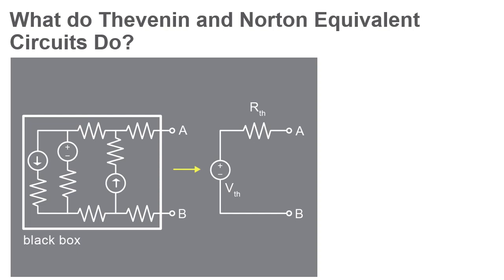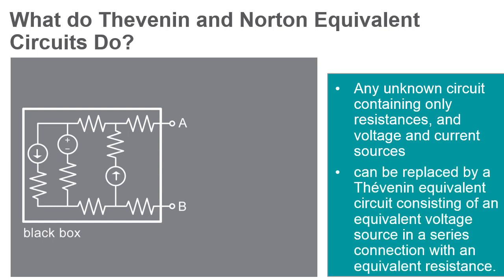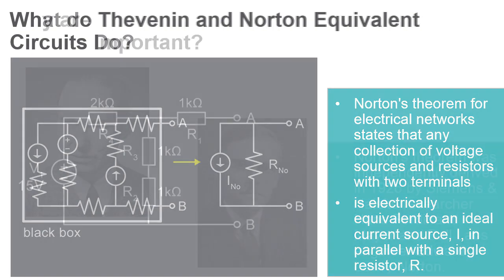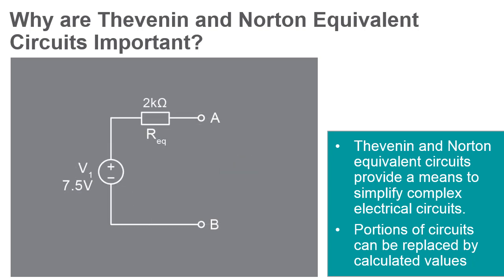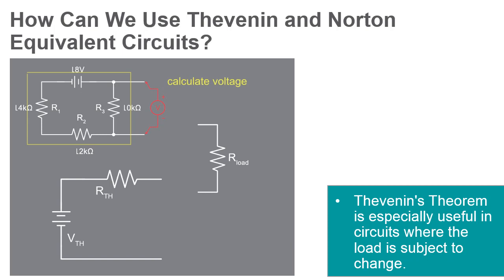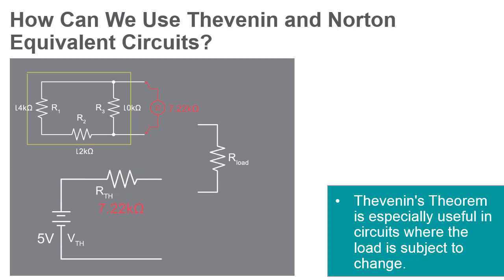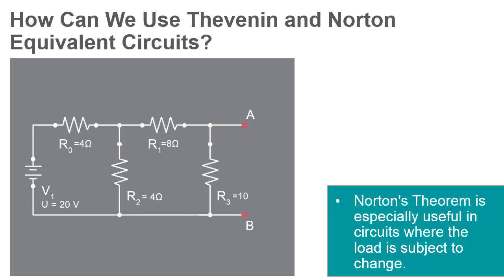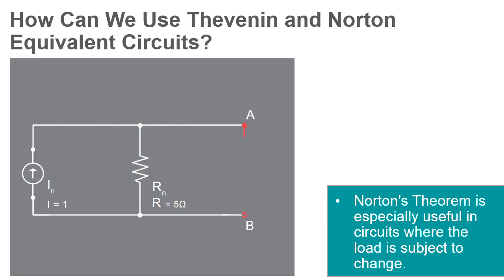Thevenin and Norton Equivalent Circuits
This video introduces Thevenin and Norton's theorems, how they can be used to simplify complex electrical circuits, and why they are useful in the real world.

This video is part of a series introducing topics for the course Introduction to Circuits. It accompanies the Introduction to Circuits courseware for the NI ELVIS III, found here: